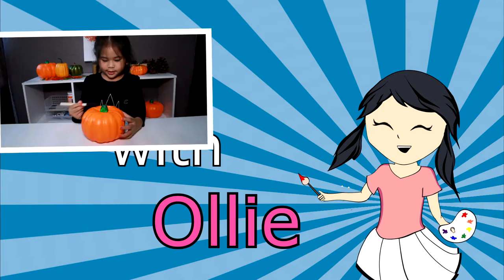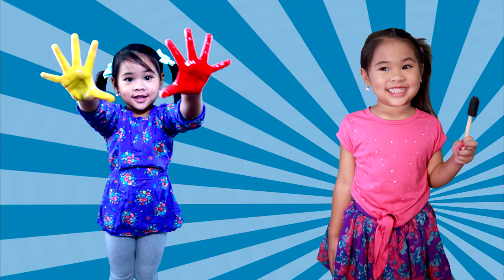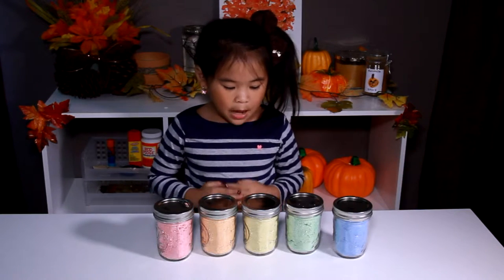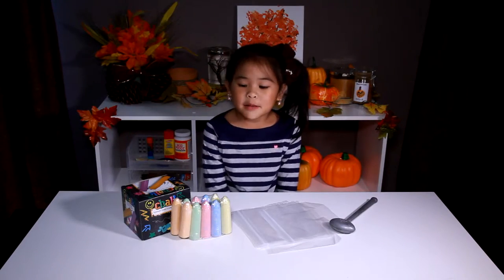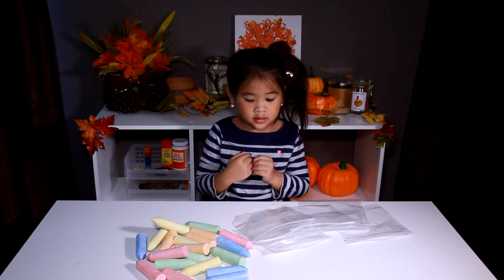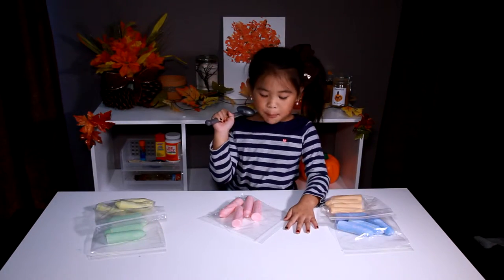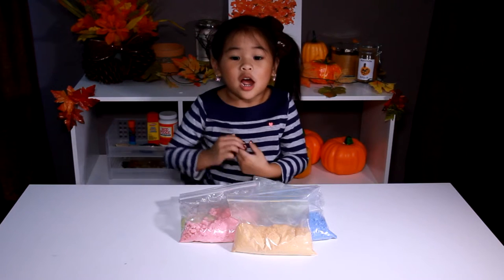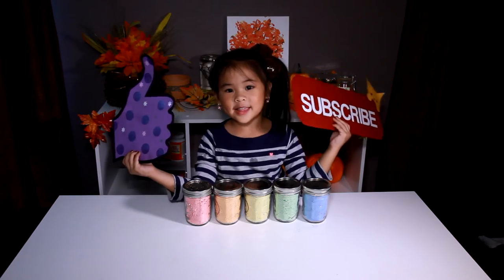DIY Powdered Tempera Paint | Trolls Movie Inspired Craft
The Trolls Movie just came out and there's so many pretty colors in it! Let's make some Trolls Movie inspired Paint!

There's tons of DIYs that require Powdered Tempera Paint, but it's hard to find! It's also expensive too.  Here's a quick, cheap, and easy substitute.  You can also mix the powder with a little water and make your own DIY Sidewalk Chalk Paint!

♡ Ollie